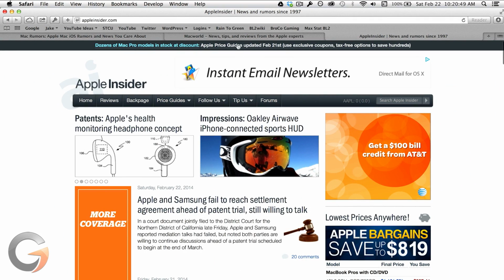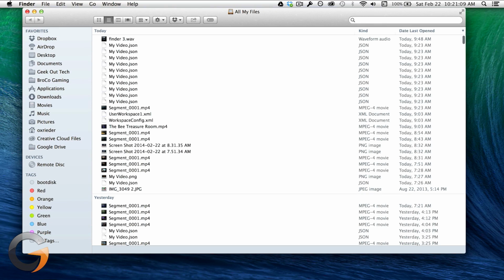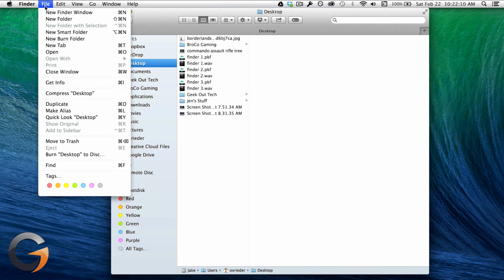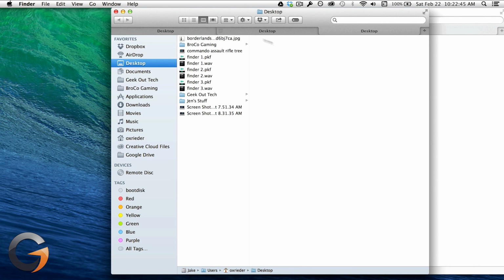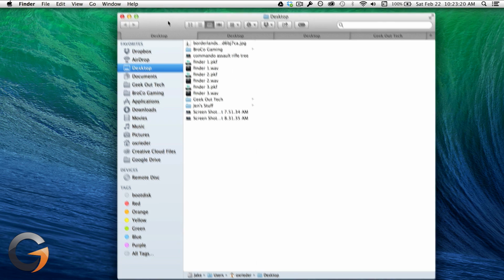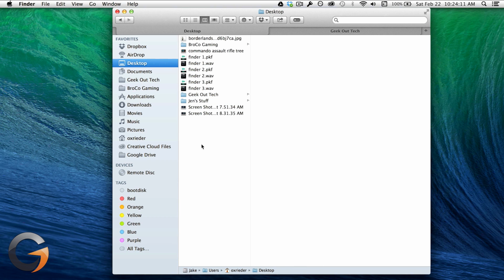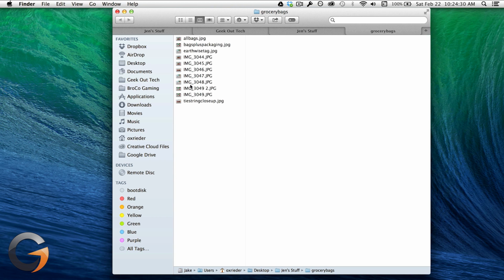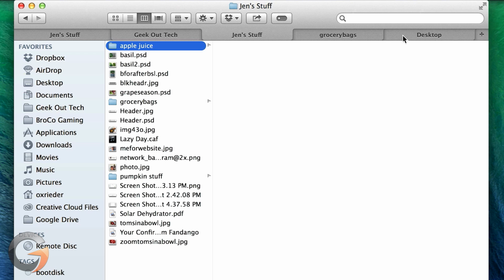Mavericks Finder Tabs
In this video, I show you the new feature of Mavericks, Finder Tabs.